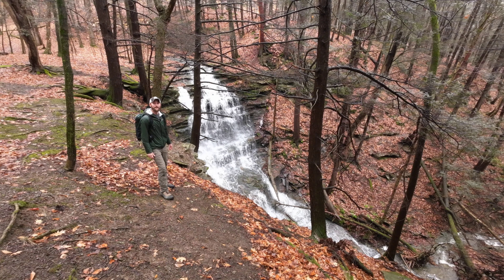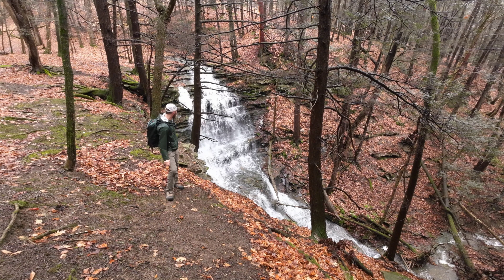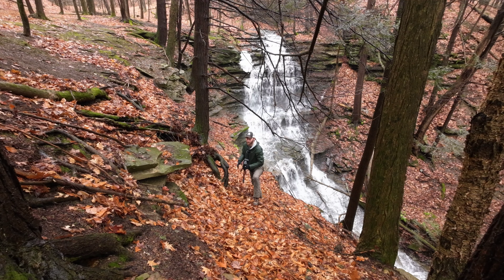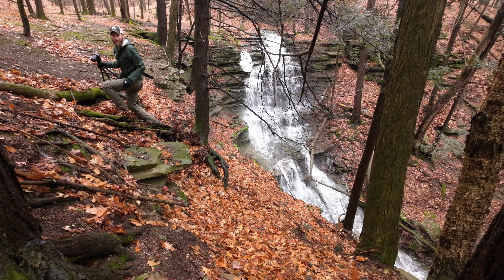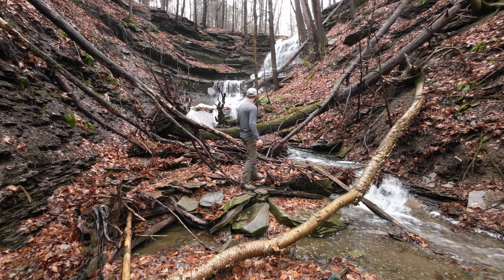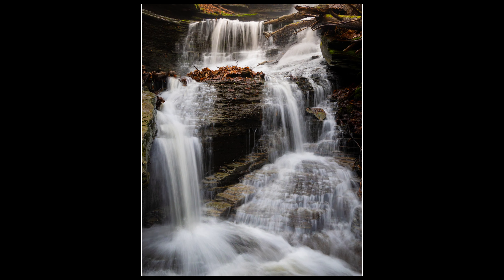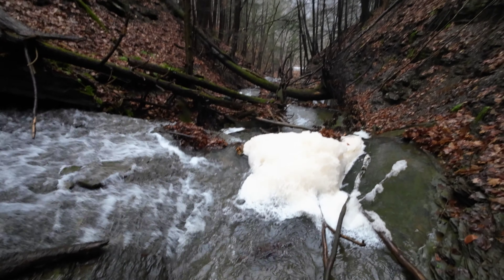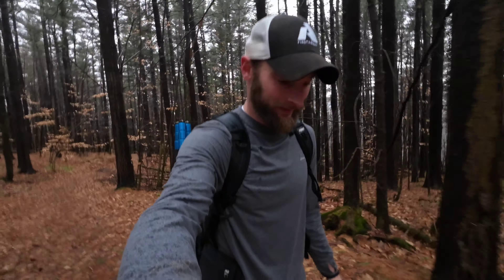Waterfall Photography!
An unusual warm day in January allows me to get out for a nice day at a waterfall looking for some photographs!